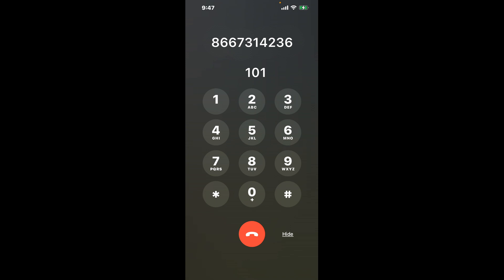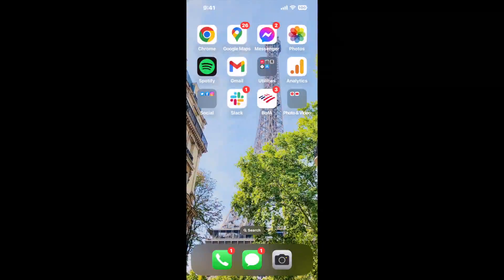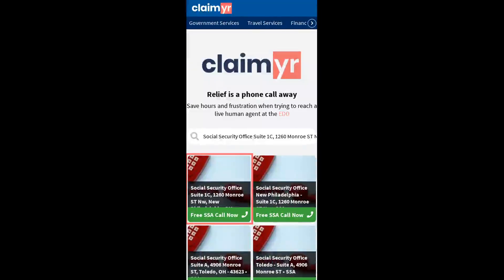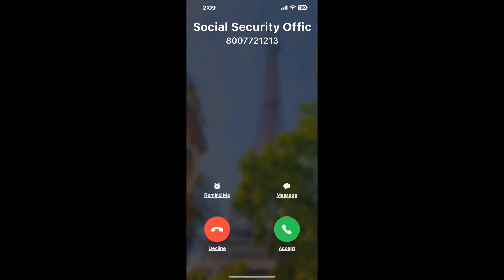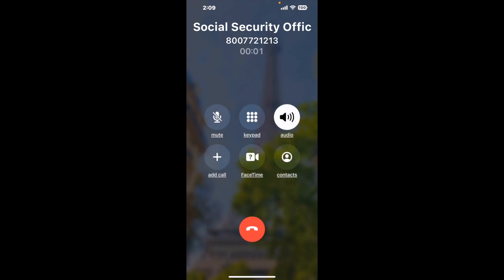Social Security Office Suite 1C, 1260 Monroe ST Nw, New Philadelphia, OH - 44663 Phone Number - How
Social Security Office Suite 1C, 1260 Monroe ST Nw, New Philadelphia, OH - 44663 Phone Number Update - how to call Social Security Office Suite 1C, 1260 Monroe ST Nw, New Philadelphia, OH - 44663 and get a live human agent on the phone.

    How can I speak to a live person at Social Security Office Suite 1C, 1260 Monroe ST Nw, New Philadelphia, OH - 44663?

    There are two methods to reach a live person:

    - 1.) by calling manually over and over again, get on a long hold, and then hope the call doesn't drop -- and I'll show you how to do that,
- 2.) use a calling tool that dials for you, stays on hold, and forwards a call to your phone number when an agent is on the line. (RECOMMENDED)

    - **Step 2**: select/search for "Social Security Office Suite 1C, 1260 Monroe ST Nw, New Philadelphia, OH - 44663 "
    - **Step 4**: kick back, relax, and wait for your phone to ring with a Social Security Office Suite 1C, 1260 Monroe ST Nw, New Philadelphia, OH - 44663 agent on the line!

    What is the best time to call Social Security Office Suite 1C, 1260 Monroe ST Nw, New Philadelphia, OH - 44663 ?

    The best time to call Social Security Office Suite 1C, 1260 Monroe ST Nw, New Philadelphia, OH - 44663  is Wednesday and Thursday afternoons. ⚠️**WARNING**⚠️: please beware that you often need to dedicate an entire day to dialing over and over **just to get on hold**. Also, Social Security Office Suite 1C, 1260 Monroe ST Nw, New Philadelphia, OH - 44663 is notorious for *dropping calls even when you finally do get on hold*! So if you decide to start calling mid-week, due to excessive call volume, you may not be able to reach an agent until the following week or longer.

If you don't consider calling Social Security Office Suite 1C, 1260 Monroe ST Nw, New Philadelphia, OH - 44663 a full-time profession, consider using a calling tool such as Claimyr to guarantee a callback with an agent on the line with zero hold time.